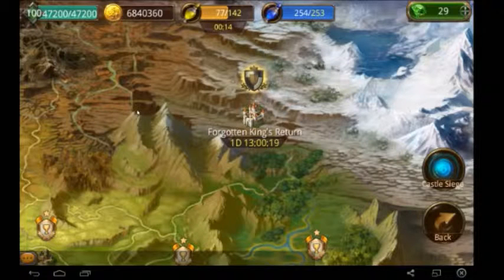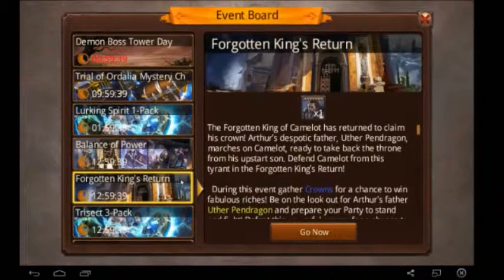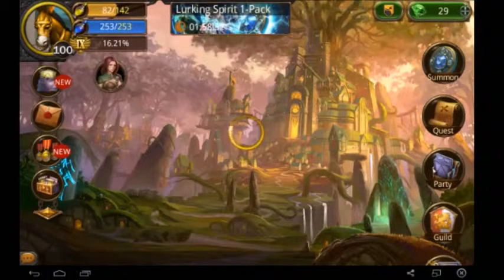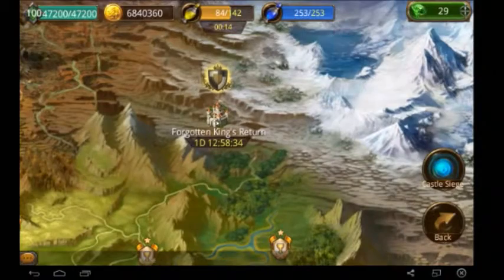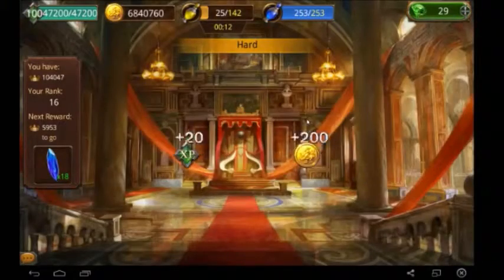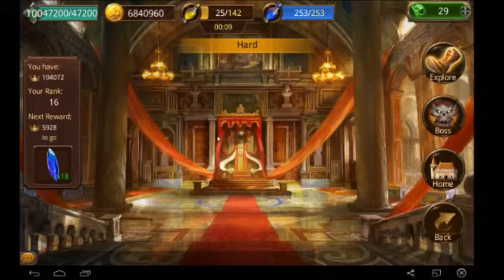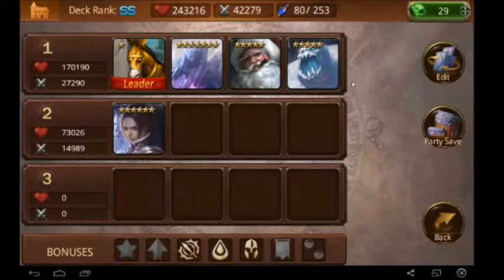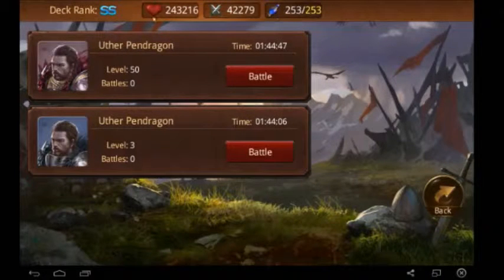City event. Heroes of Camelot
I will help you understand the event and help you kill the boss as fast as you can.
I did discover a great timesaver when you kille the boss. I show how in the end of this video!